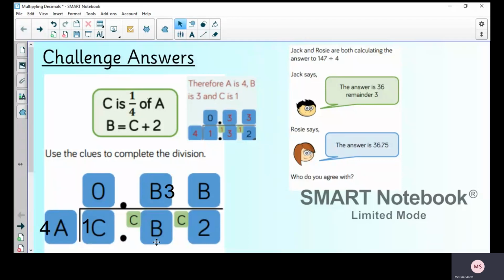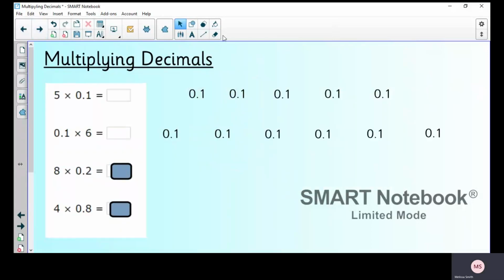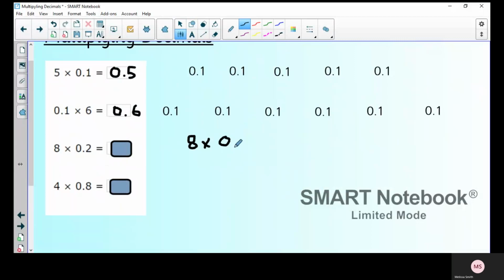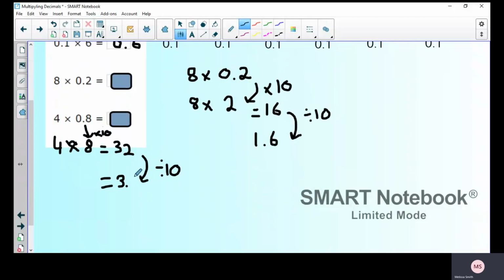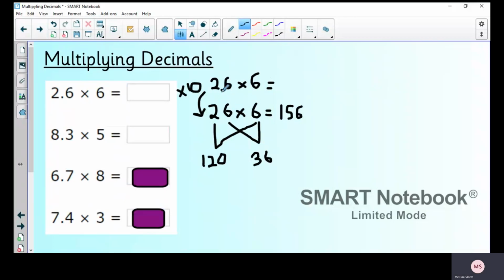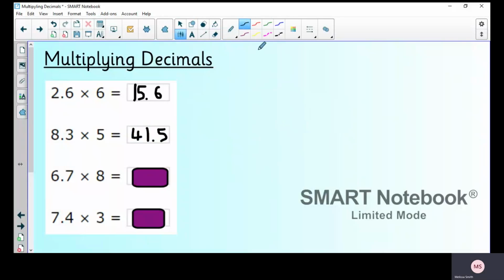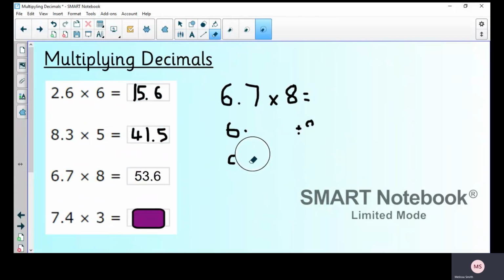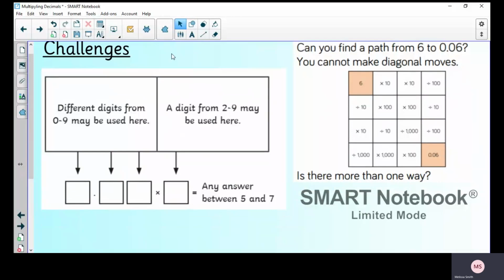Year 6 Maths 06.05.20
Today we are looking at different methods to multiply decimals.